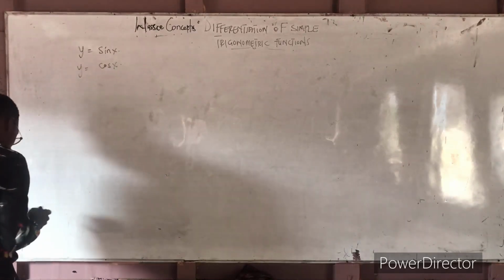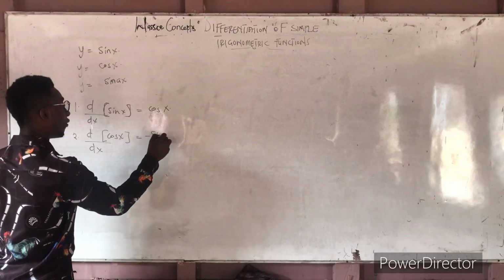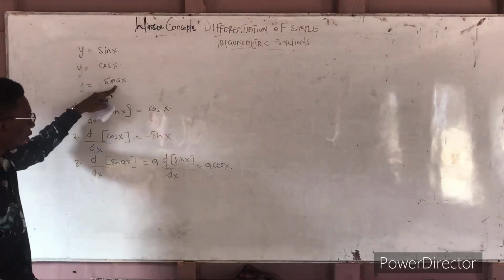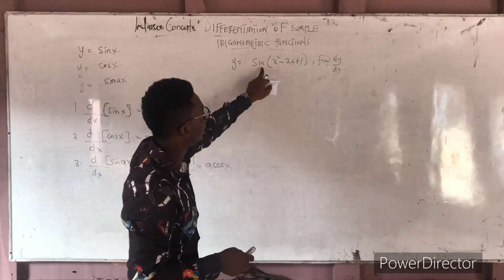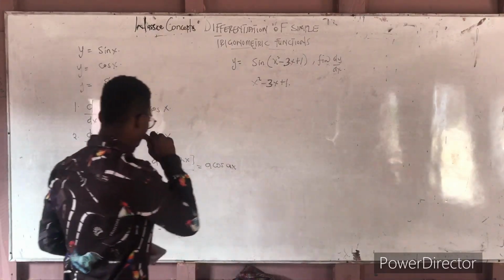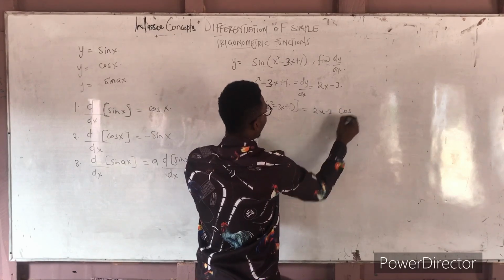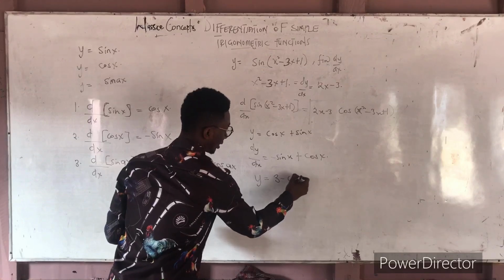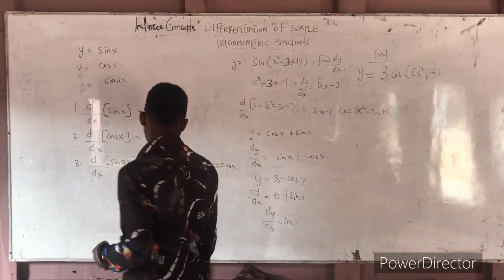Differentiation of Simple Trigonometric Functions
Easy way to learn Mathematics-Kings Lessons